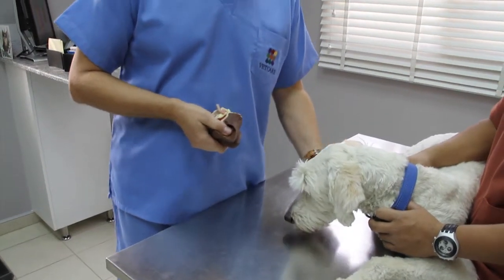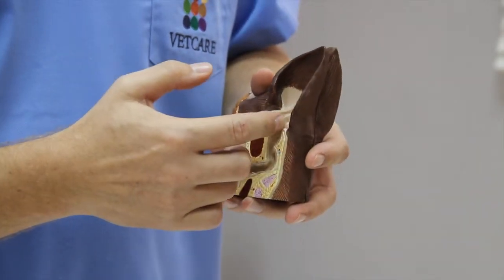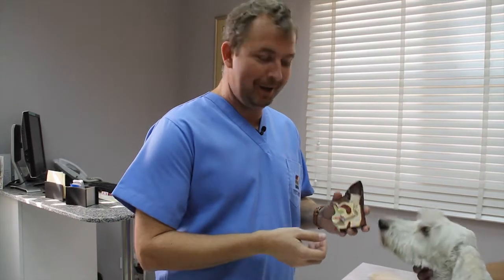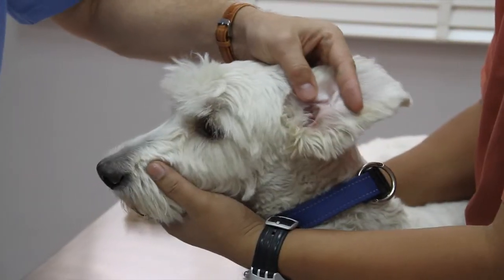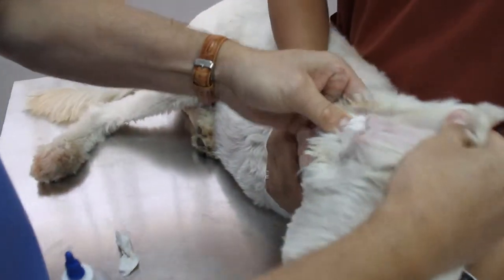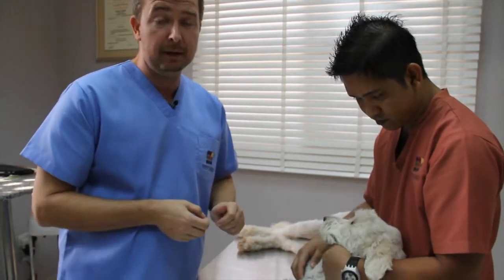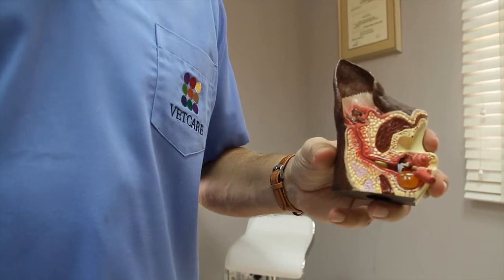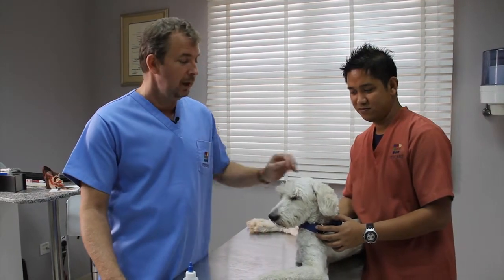Vetcare how to: ear cleaning in pets